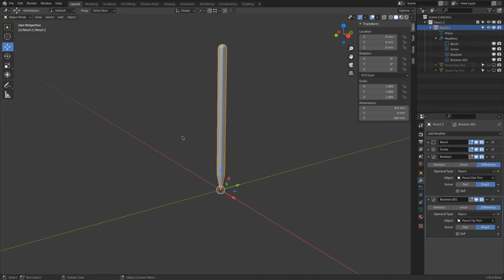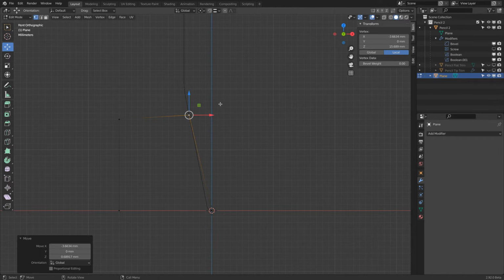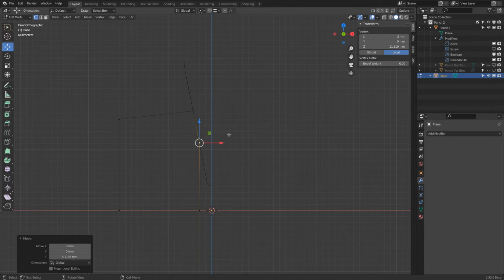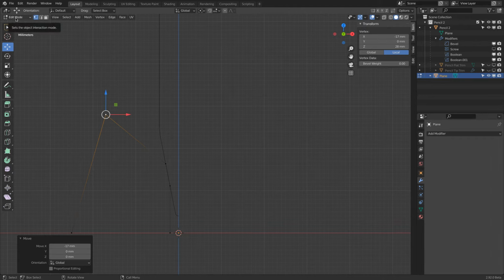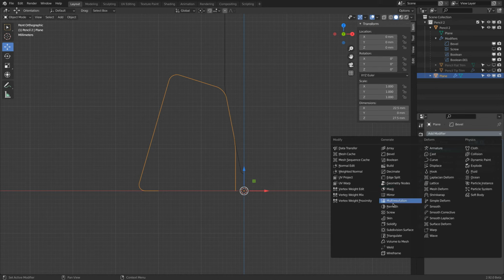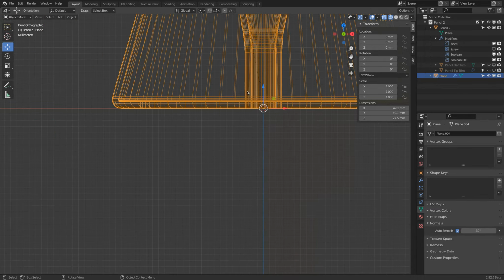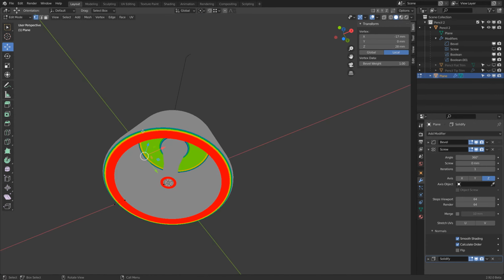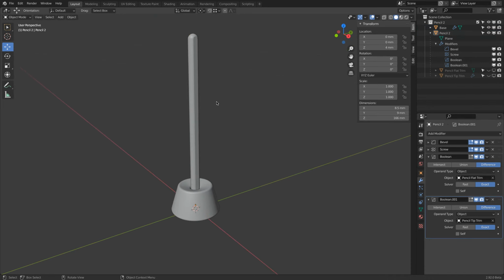Apple Pencil Two 2 Modeling a Base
In this video I will show you how based on the Pencil 2 geometry we will create a contour fitting base to hold the stylus.